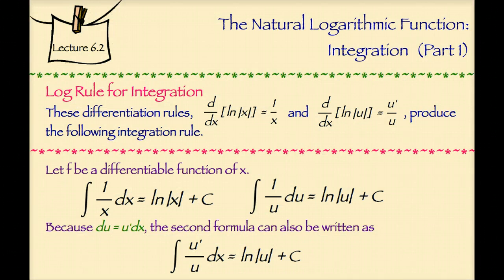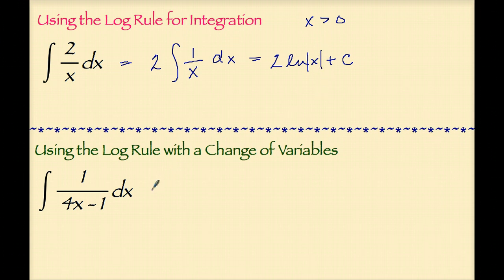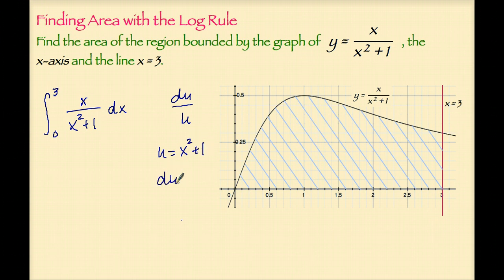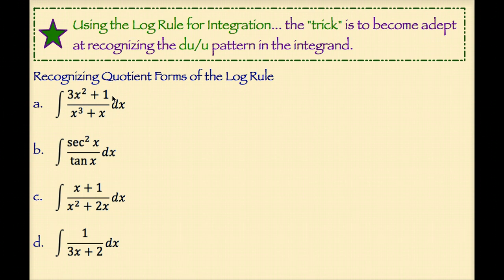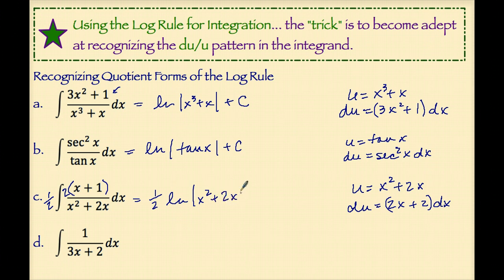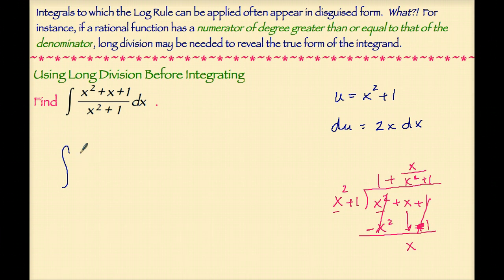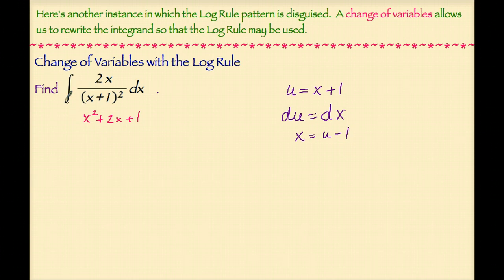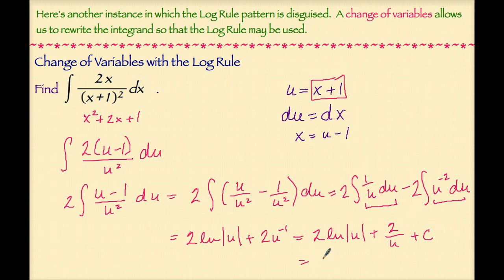APCalcAB ~ The Natural Logarithmic Function: Integration (Part 1)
The Natural Logarithmic Function:  Integration (Part 1)